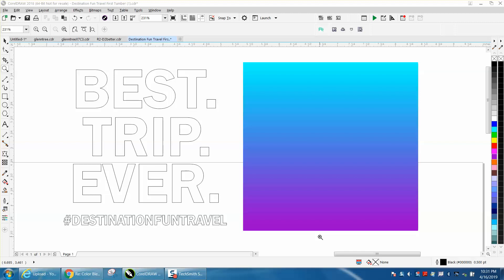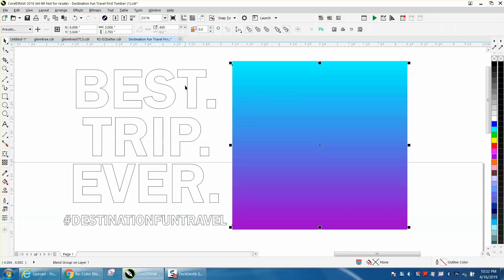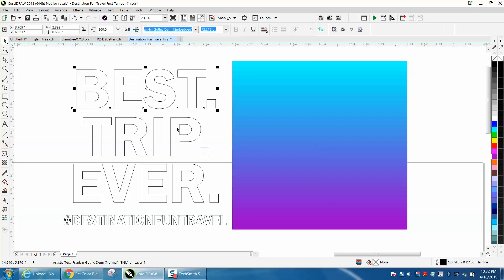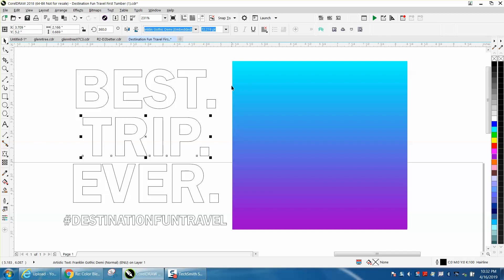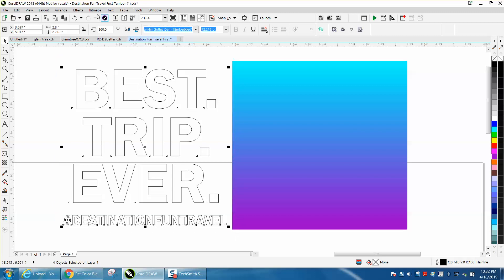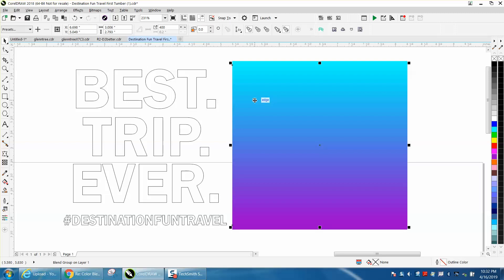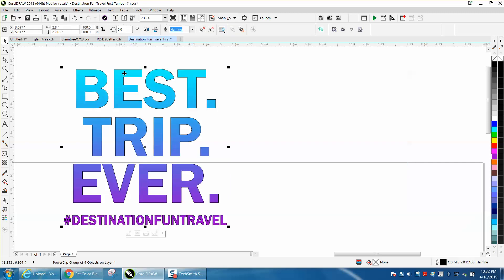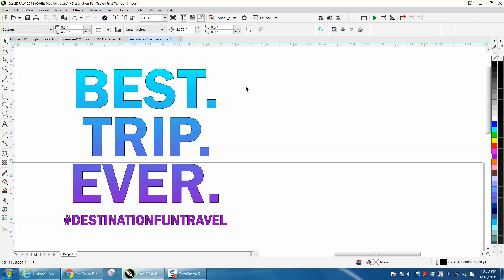Corel Draw Tips & Tricks Blend color inside a TEXT Part 4